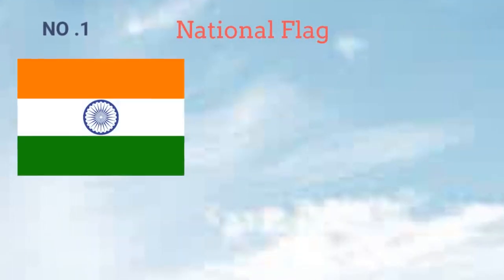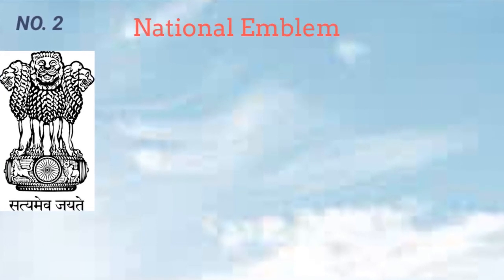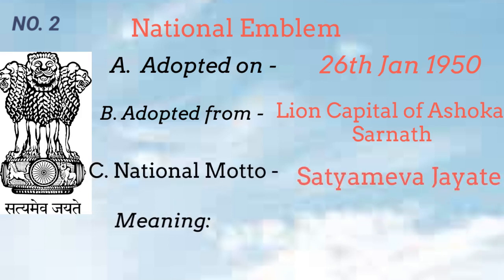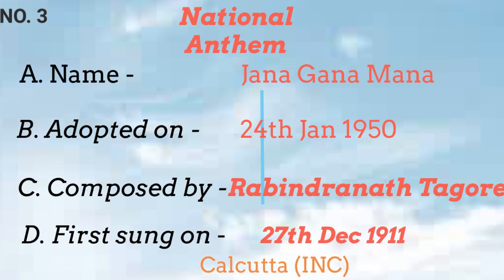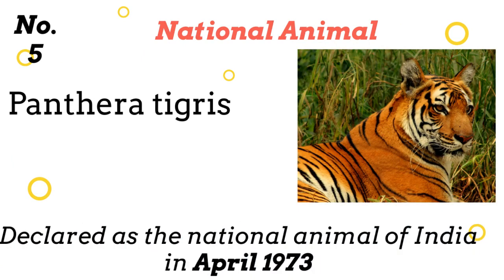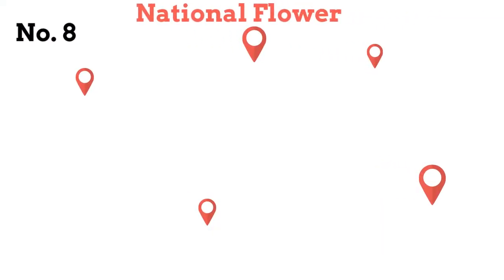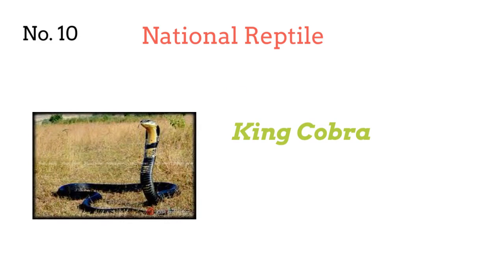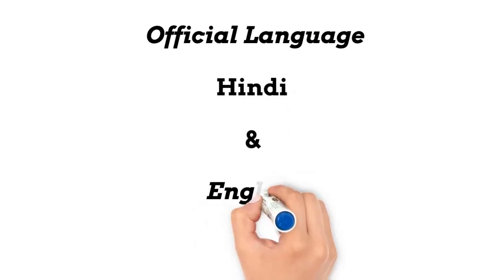National Symbols of India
12 most important National Symbols of India